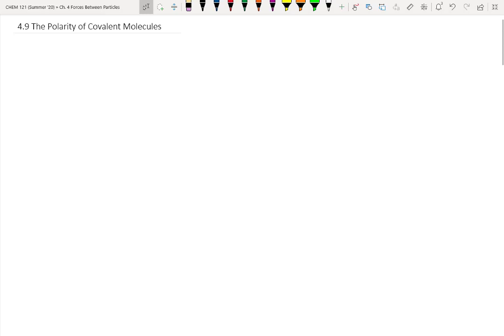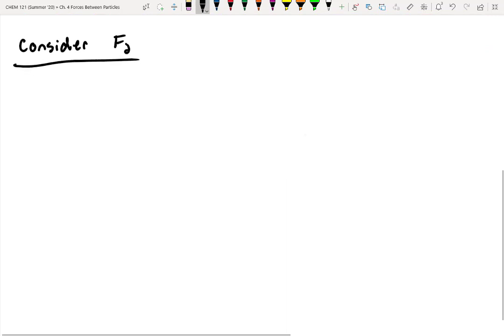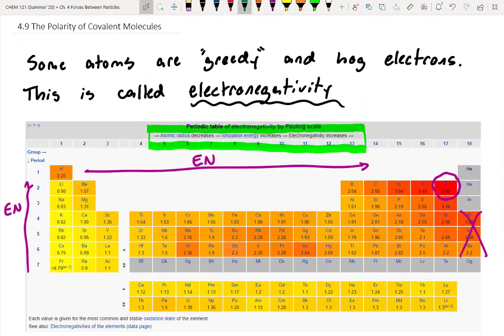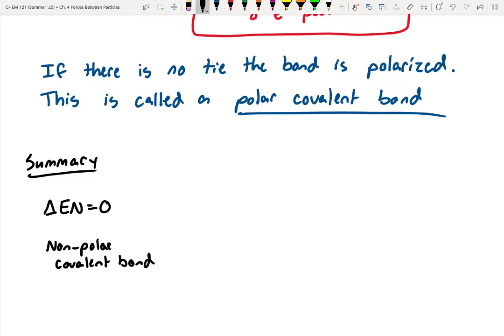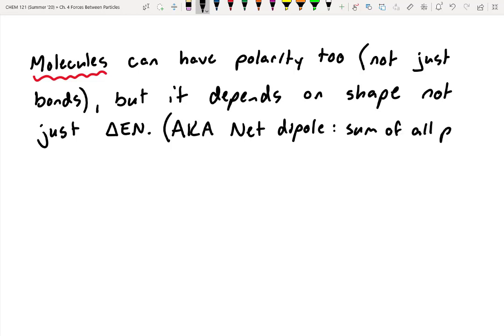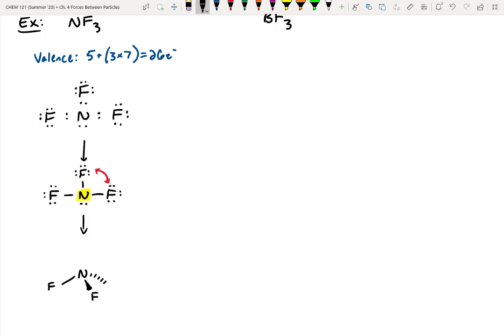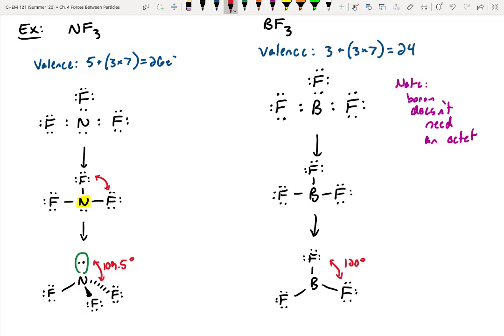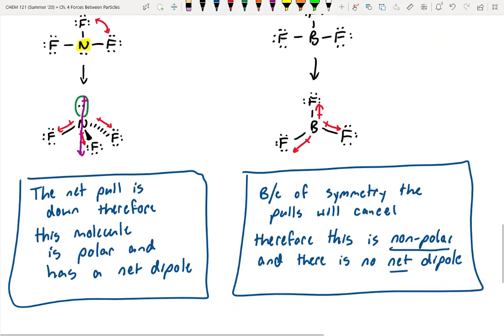4.9 The Polarity of Covalent Molecules